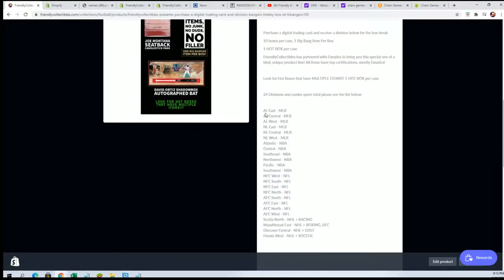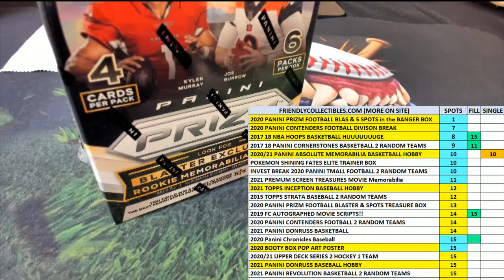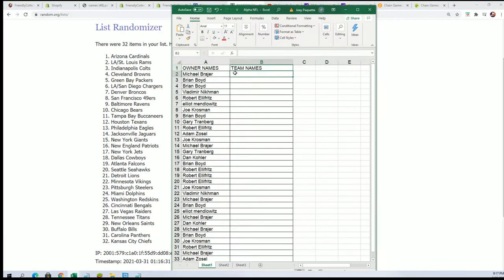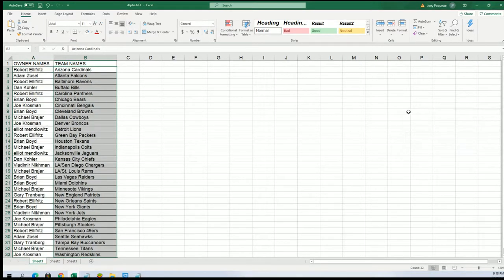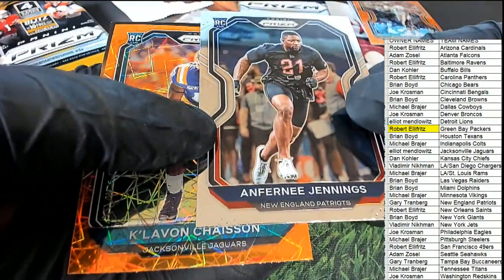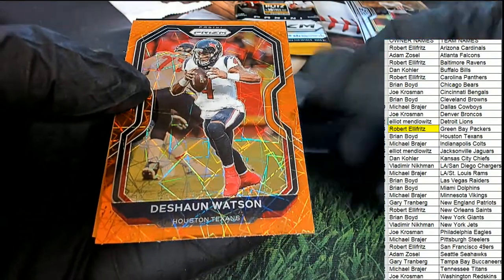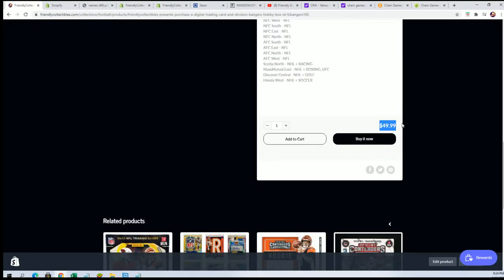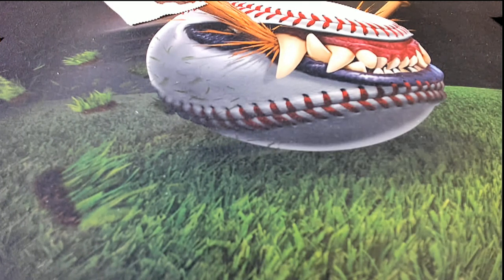2020 Panini Prizm Football Blaster ID 20PRIZBBOX508